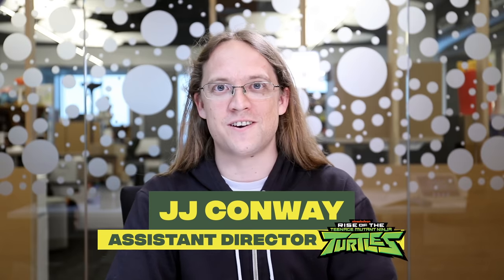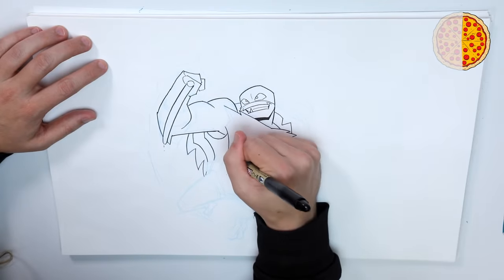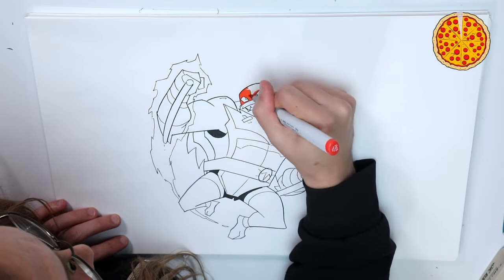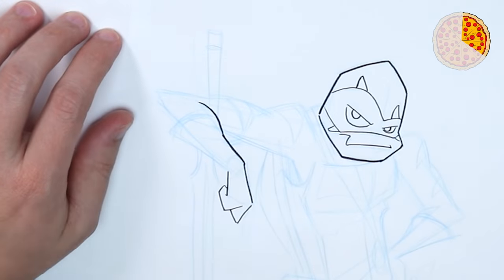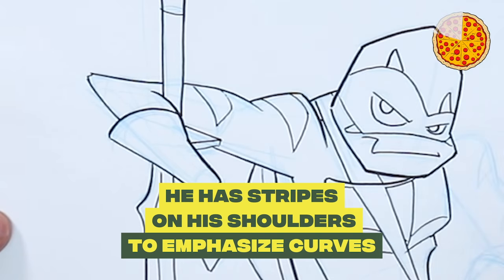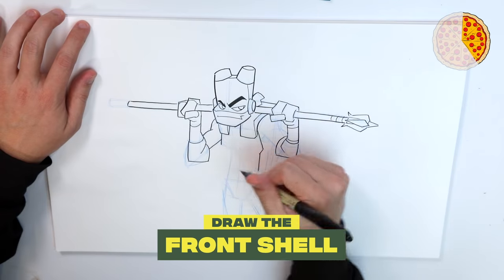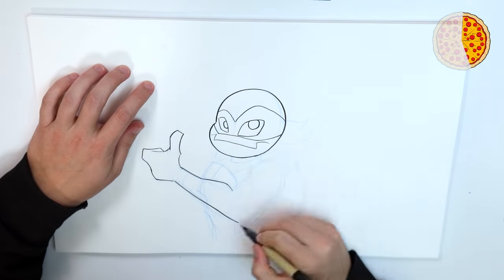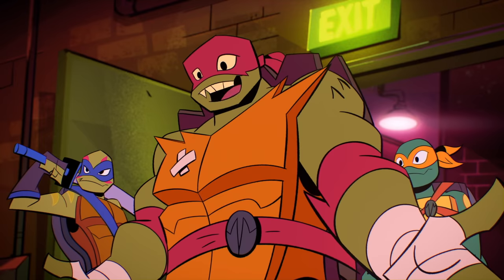How to Draw ✏️ Rise of the Teenage Mutant Ninja Turtles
It’s finally here: The OFFICIAL ‘How to Draw’ guide for the NEW series, Rise of the Teenage Mutant Ninja Turtles! So grab some paper, a pencil, and stretch those fingers, cause it’s time to draw! ✏️

Catch more Teenage Mutant Ninja Turtles on Nick!

Nickelodeon is the number-one brand for kids with original cartoons, sitcoms, movies, award shows, products, and more! Here on our Nickelodeon YouTube channel you’ll find the shows and animated series you know and love like SpongeBob SquarePants, The Loud House, Teenage Mutant Ninja Turtles, Henry Danger, ALVINNN!!! and The Chipmunks, and more! You’ll also get exclusive access to our digital original series like The JoJo & BowBow Show Show, Inside Nick, and Nia Sioux’s Slumber Party plus fun Nick recipes, DIY projects, how-tos, and a behind the scenes look at the lives of your favorite Nick stars including JoJo Siwa and Jace Norman! What more could you ask for? Join the fun!

Need to know when your favorite TV show is on?

For even more fun, games, and full episodes log